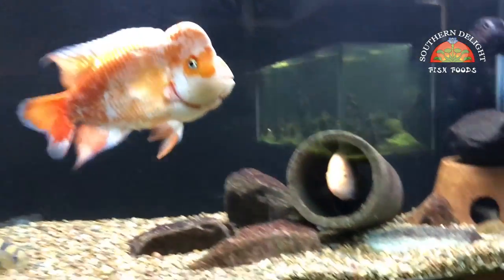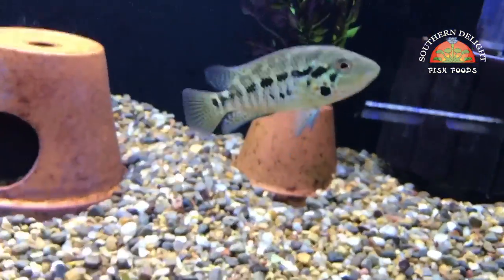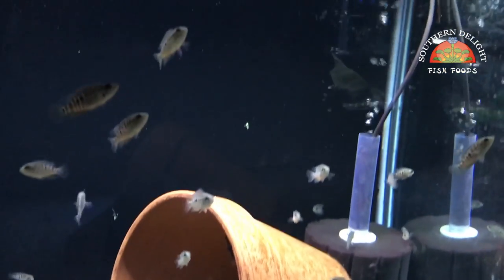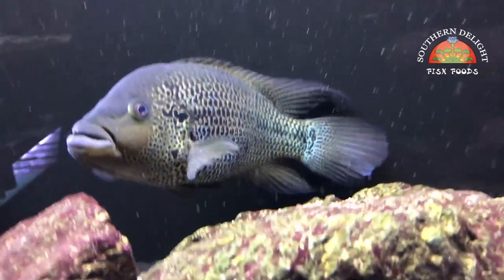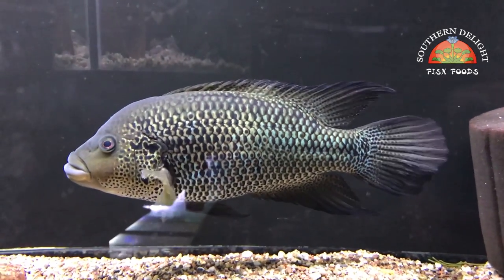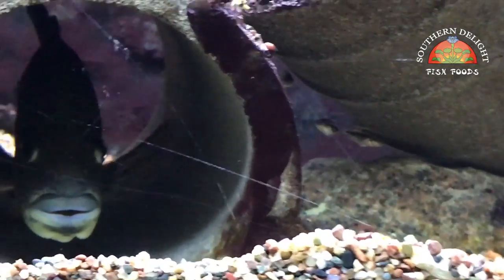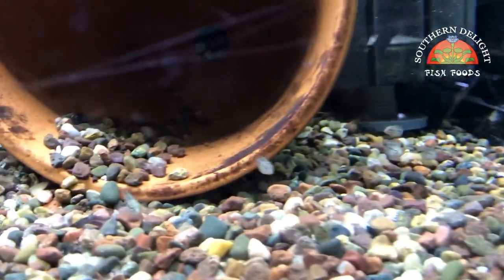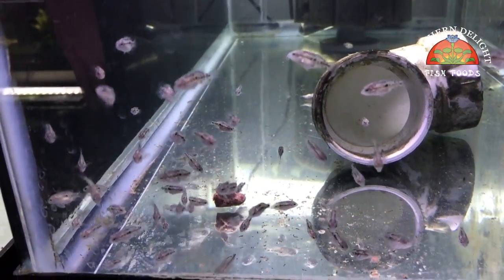Fish Room Tour - October, 2017